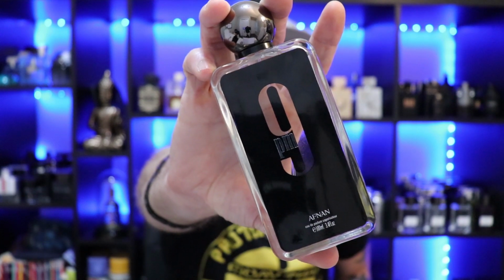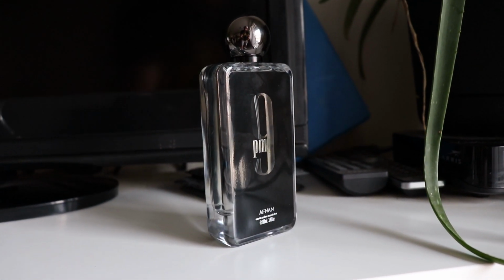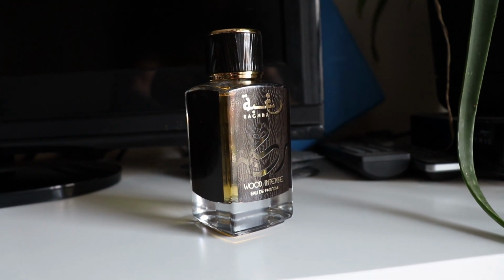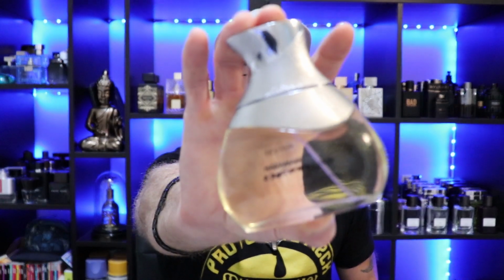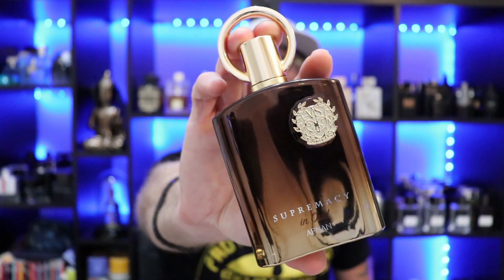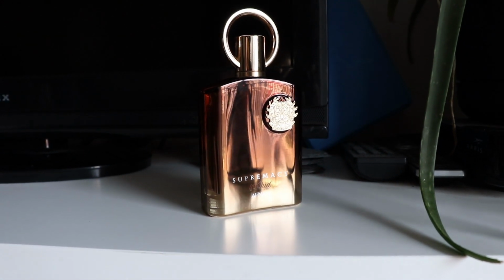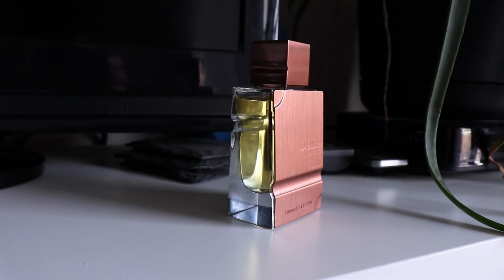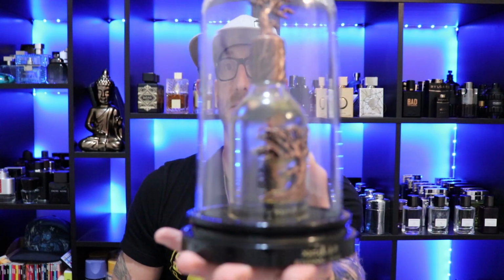5 Middle Eastern Fall Fragrances I Can't Wait To Wear | Men's Fragrance Review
Fall is right around the corner and there are a ton of amazing middle eastern fragrances that I can't wait to start wearing. I had a tough time narrowing down my choices to only 5 men's fragrances, but the ones I decided on are definitely some of my favorites.

💲 Discount Men's Fragrances at JomaShop

Fragrances reviewed in this video:
Afnan 9PM
Lattafa Raghba Wood Intense
Al Haramain Detour Noir
Afnan Supremacy In Oud
Al Haramain Amber Oud Tobacco Edition
Lattafa Pride Eternal Oud